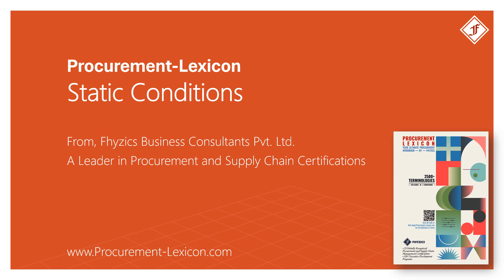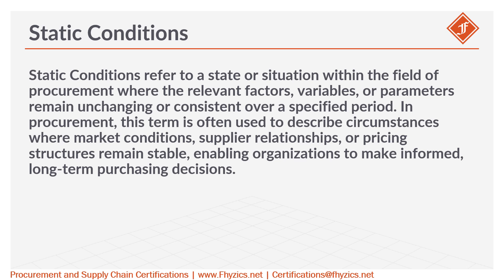Static Conditions from Procurement Lexicon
Static Conditions refer to a state or situation within the field of procurement where the relevant factors, variables, or parameters remain unchanging or consistent over a specified period. In procurement, this term is often used to describe circumstances where market conditions, supplier relationships, or pricing structures remain stable, enabling organizations to make informed, long-term purchasing decisions.